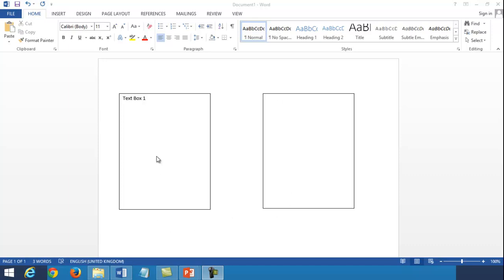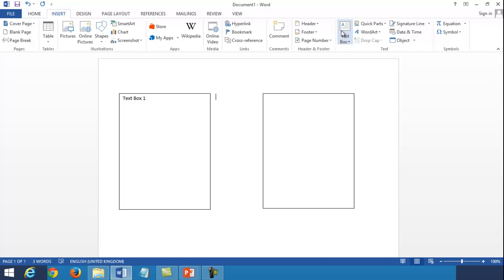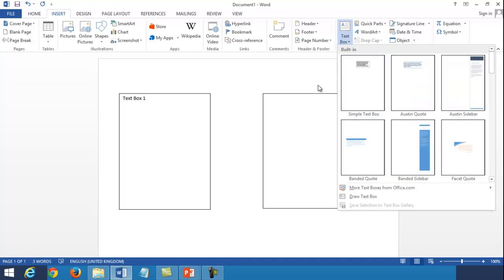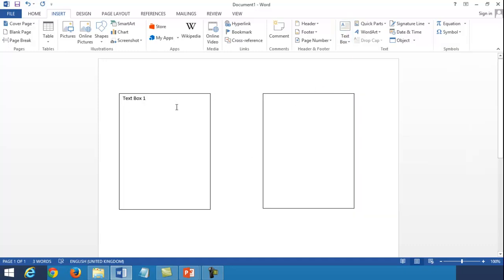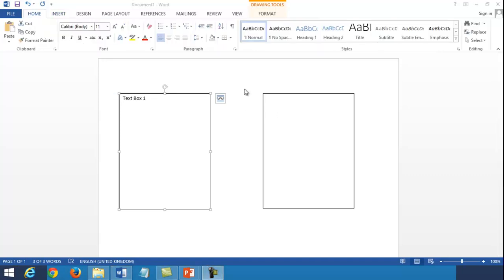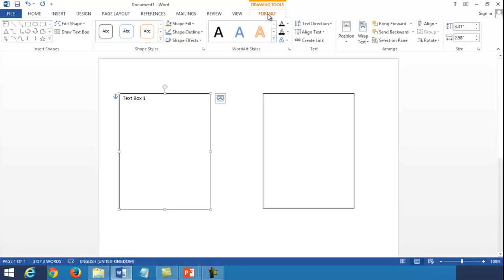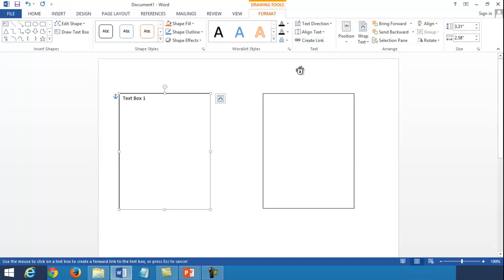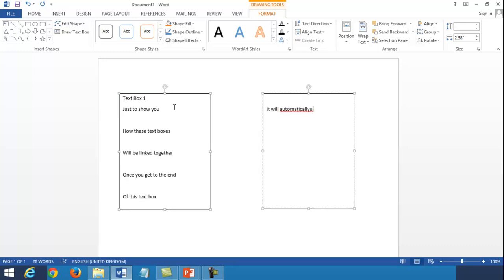Linking Text Boxes in Microsoft Word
A short video tutorial on how to link two text boxes within Microsoft Word.